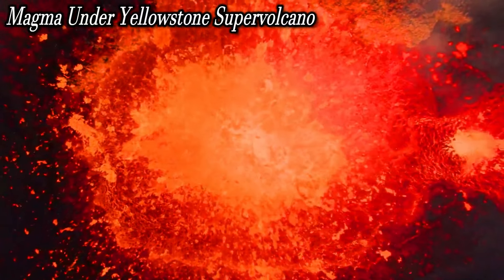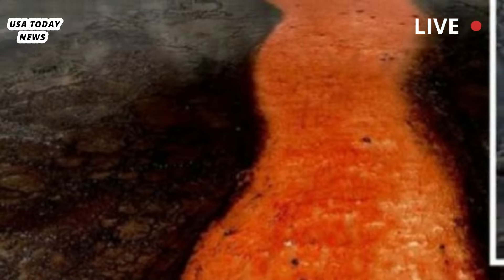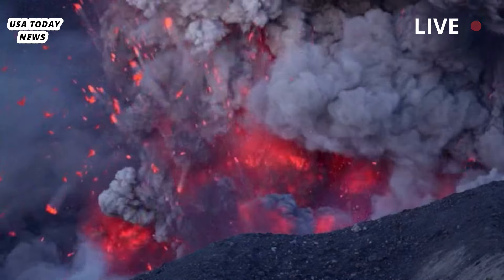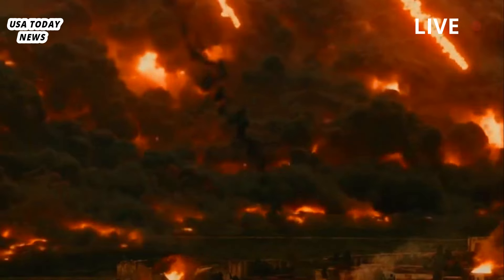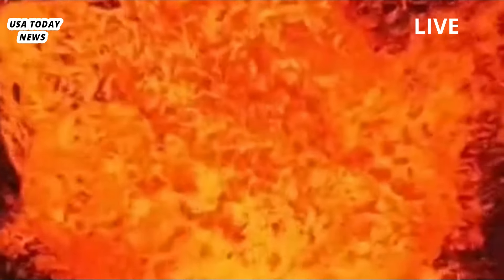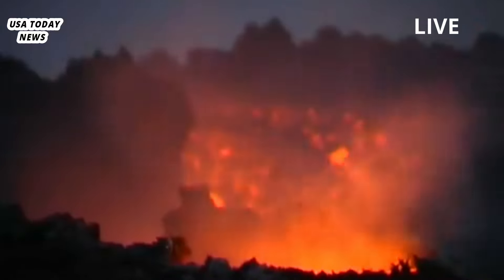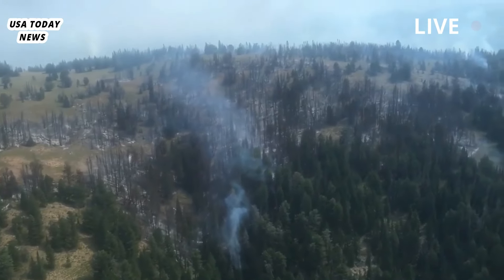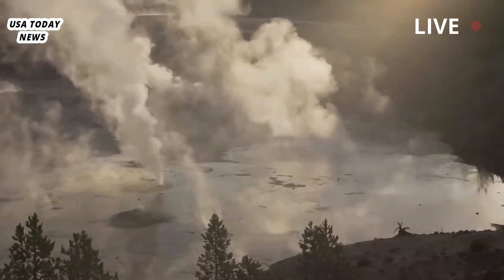Usa Panic: Live Footage Yellowstone volcano giant magma explosion,Threatening Millions of Lives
Scientists say the extra magma doesn't mean it's more likely to erupt. In fact, better measurements help them understand its future. Magma is a huge resource for volcanoes. The Yellowstone supervolcano, centered in northwestern Wyoming, stores a lot of magma beneath its geyser-filled surface. However, magma is a mixture of solid and liquid parts, and not all of it can erupt. To find out how much geological goulash could potentially come out of the volcano if it erupted, the scientists applied a relatively new technique to a 20-year-old catalog of seismic data.

Their study, published Thursday in the journal Science, concludes that there is more molten rock in Yellowstone's upper magma reservoir than previously thought: 16 percent to 20 percent of it is molten, compared with previous estimates of about 10 percent." there was a very large magmatic system there for two million years," said Brandon Schmandt, a geophysicist at the University of New Mexico and author of the study. "It doesn't look like the system is going to go away, that's for sure." However, that doesn't mean Yellowstone is any more dangerous than before, said Michael Poland, a scientist in charge at the Yellowstone Volcano Observatory who was not involved in the study.

Although the Yellowstone volcano is slightly more capable of erupting than previously believed, the new study corroborates that its shallow reservoir is mostly solid, making the prospect of an upcoming eruption very slim. The study also does not imply that more eruptive fuel has been created in recent years. "We're not saying that the system is changing," said Dr. Schmandt. "It's about getting a clearer picture of what's down there and what's been down there for some time."As a volcano, Yellowstone is not a mountain that gives up easily.